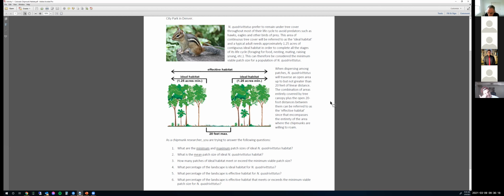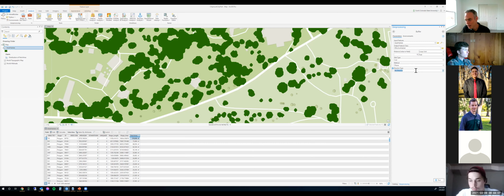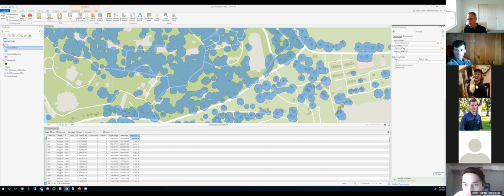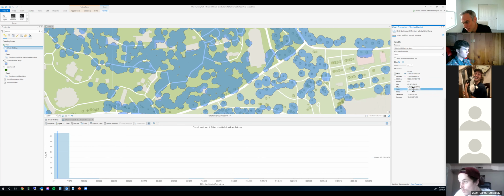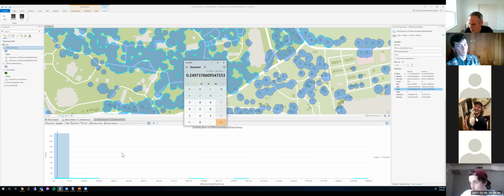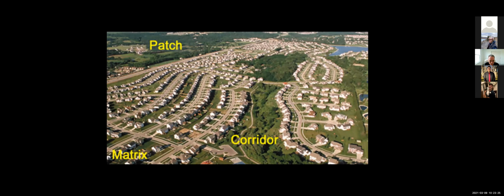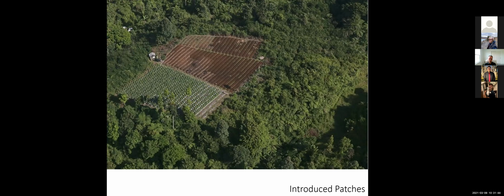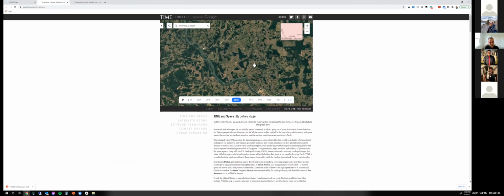LAND 444 - Zoom 2021-03-09